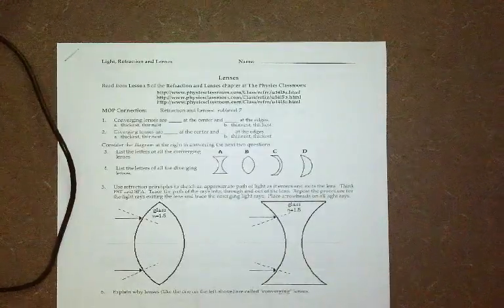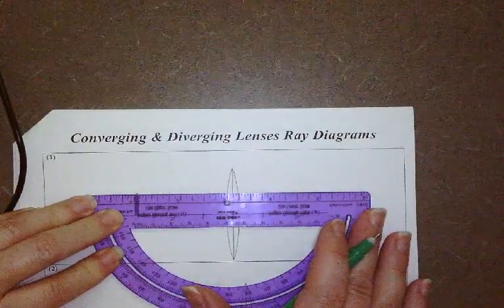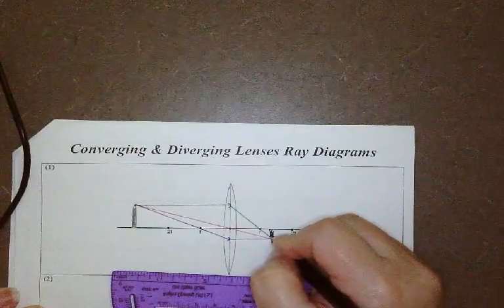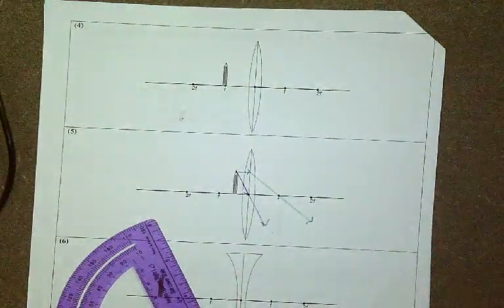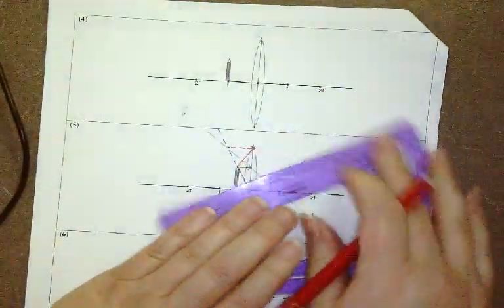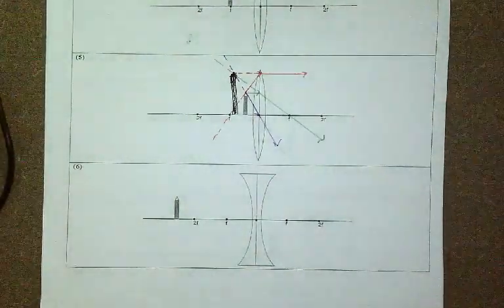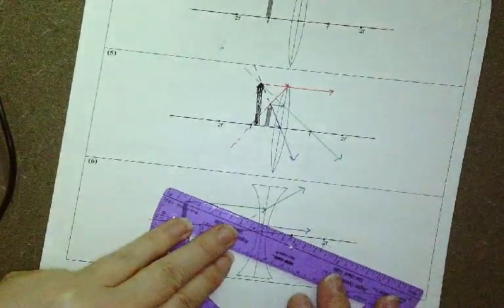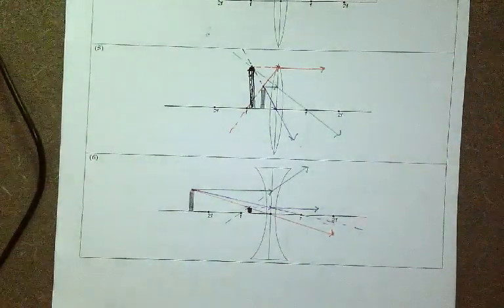Light and Lenses Example Problems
Example problems from the packet assigned.